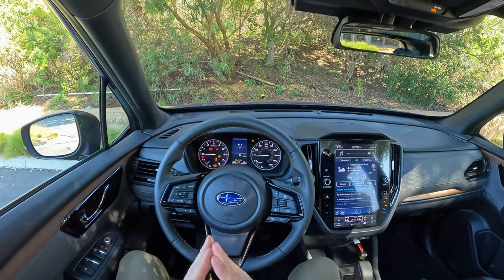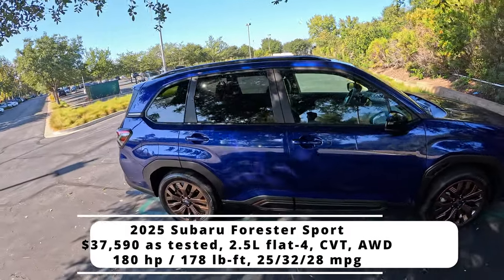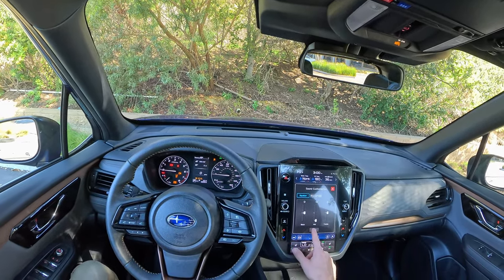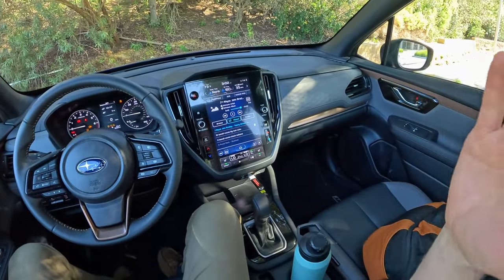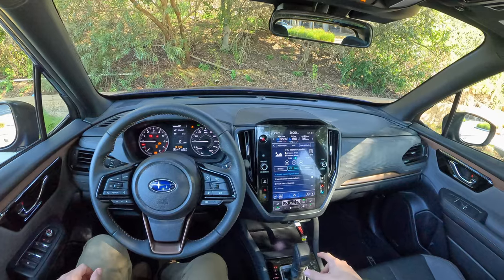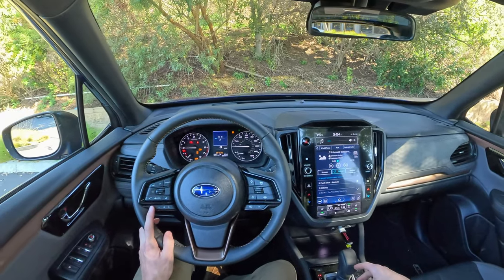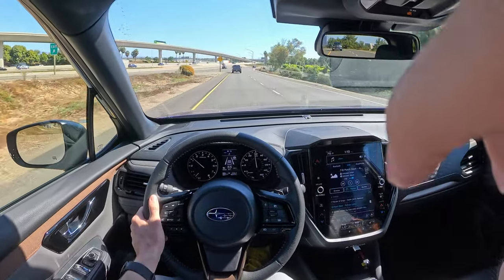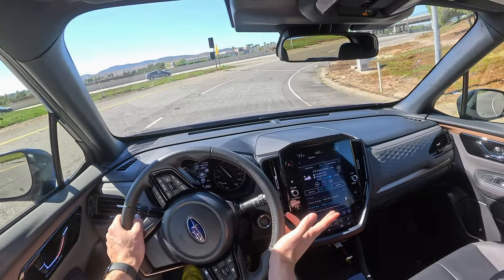2025 Subaru Forester – Harman Kardon 11-speaker Sound System Test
Two extra speakers for the 2025 Forester H/K. It's decent.

0:00 Infotainment, sound settings, inputs
5:03 Speaker locations and 5.1 test
6:43 Electronic (Illuminate)
8:01 Lo-fi/Chill (ChillShop)
8:45 Classical (The Travelling Symphony)
10:26 Rock (Homeworld Collapse)
11:43 Bass (Redlips)
12:27 Electronic (Muffin)
13:26 Electronic (Aimless Lyrics)
14:32 Final thoughts

WAV uncompressed audio tracks used:
Woho, I Thought It Be Me & You, Chasin’ Balloons, and Sittin’ Throwin’ Rocks by Leonell Cassio ft. Lily Hain